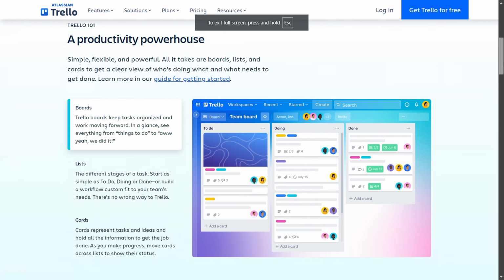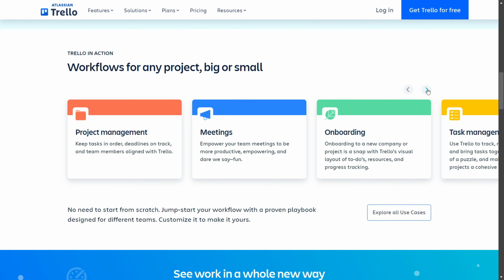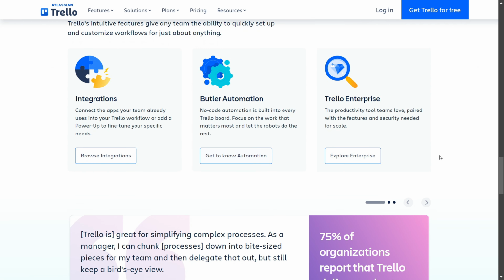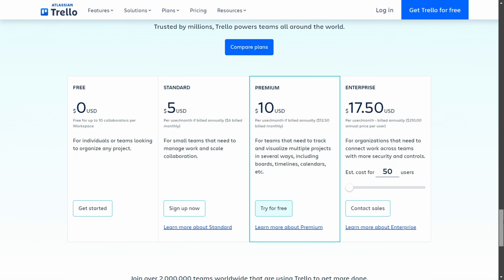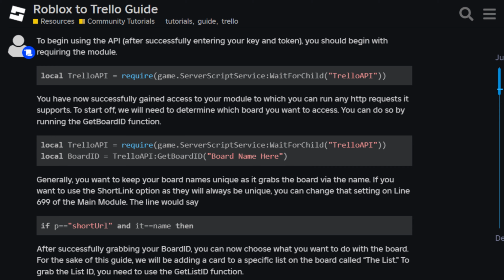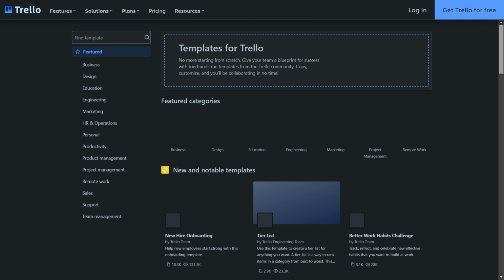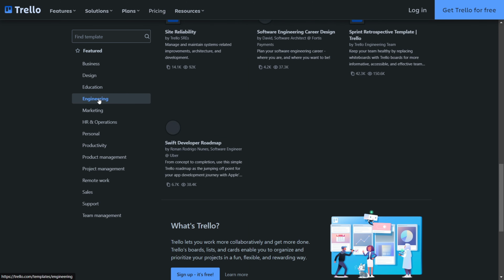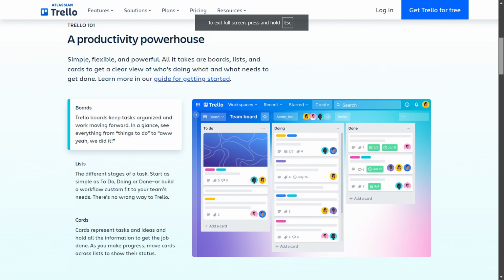How To Make A Trello Board In Roblox 2025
In this video I will show you how to make a trello board in roblox